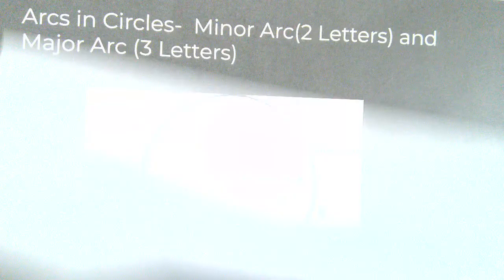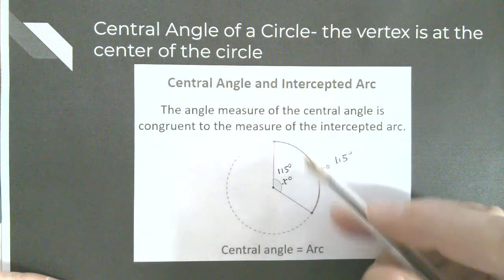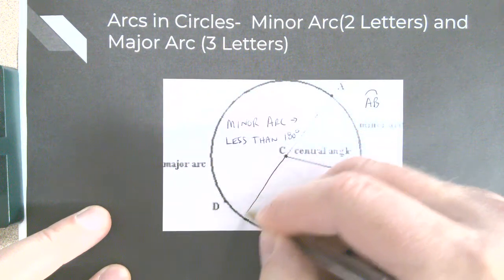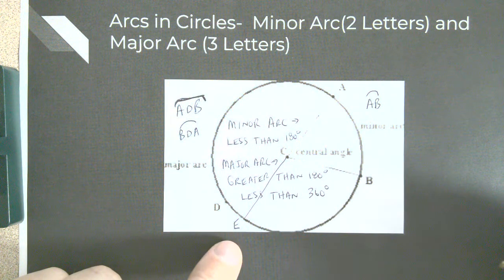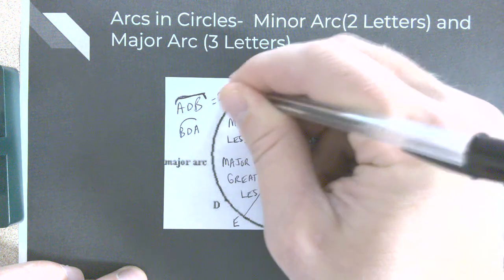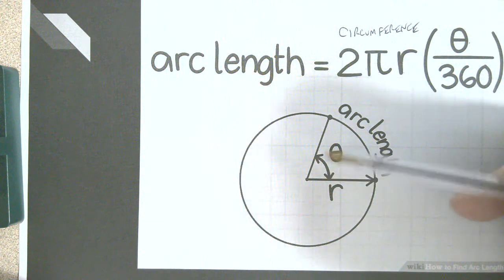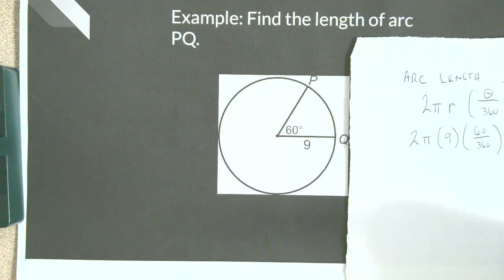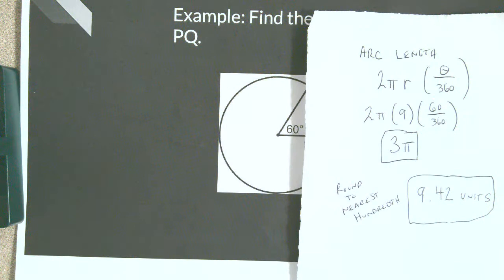Central Angles, Arcs and Arc Length